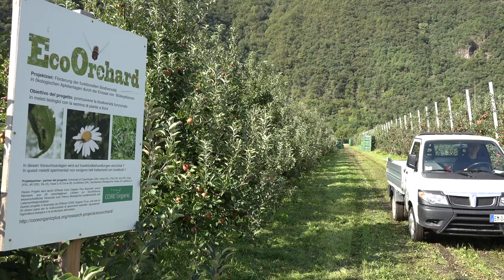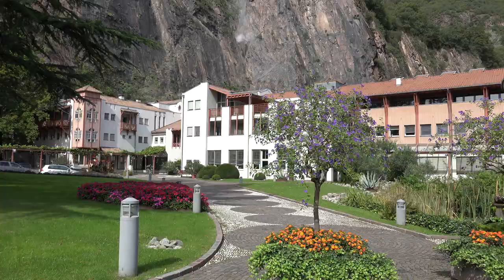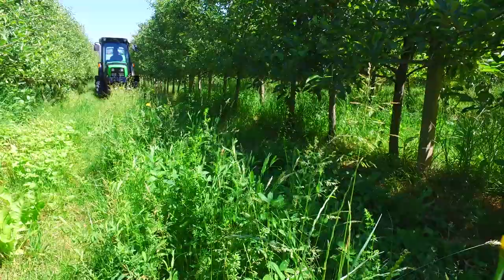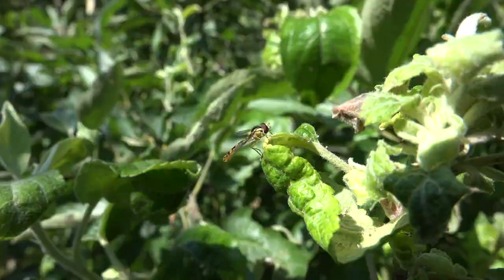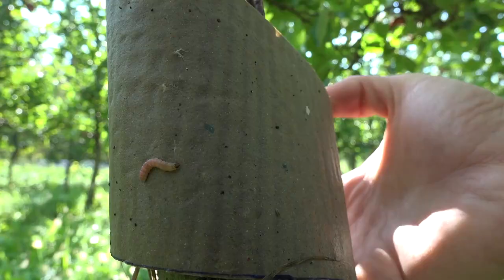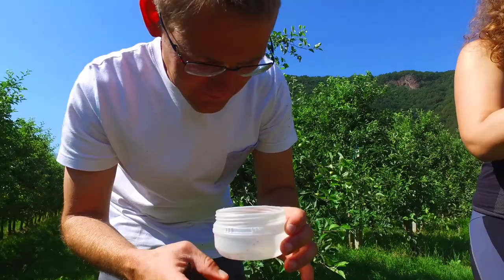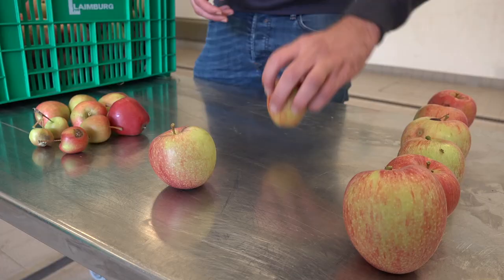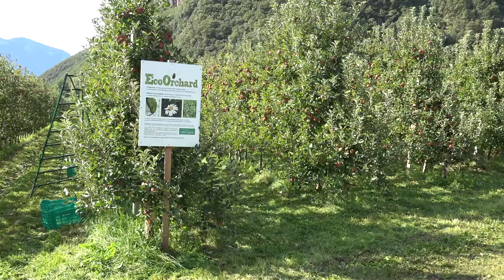EcoOrchard englisch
The EBIO-Network has been established as a tool for connecting European fruit growers with stakeholders from research, advisory services and organizations in order to share experiences, new knowledge, achievements, hurdles and solutions for FAB establishment in European orchards.